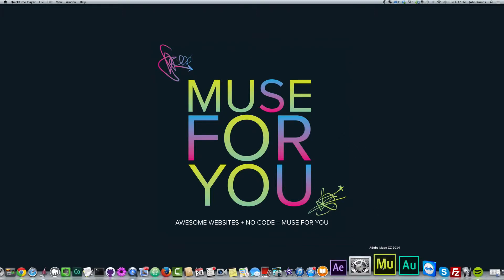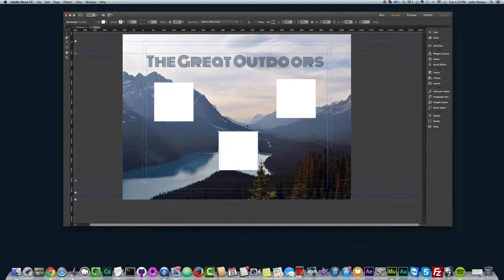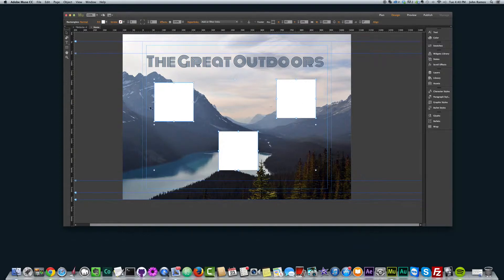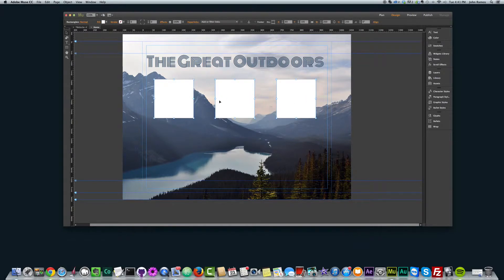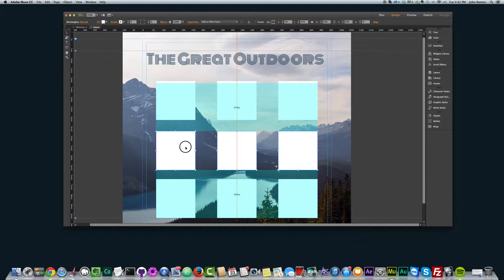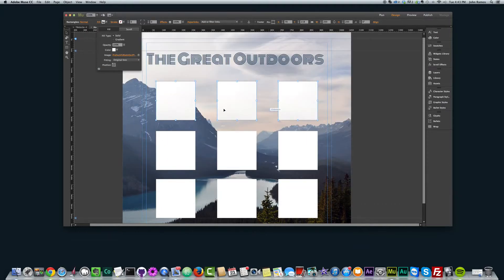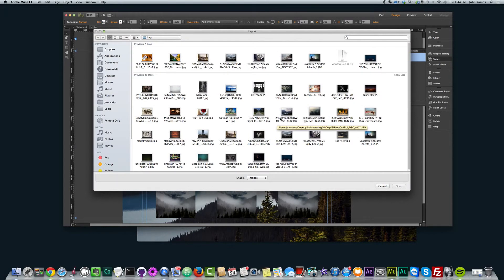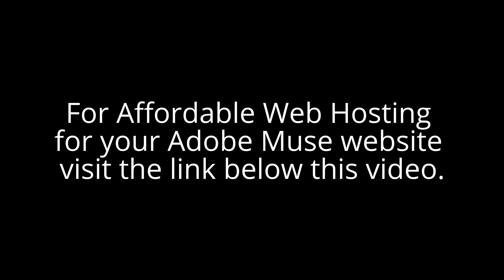Adobe Muse CC | Align Tool